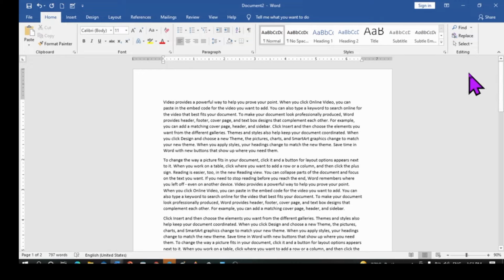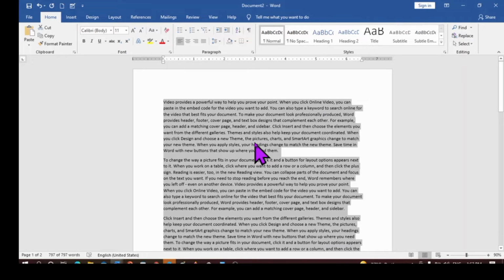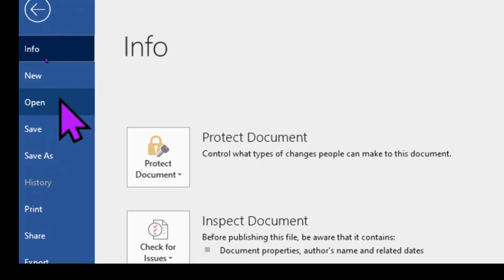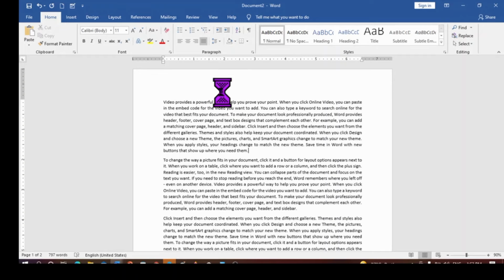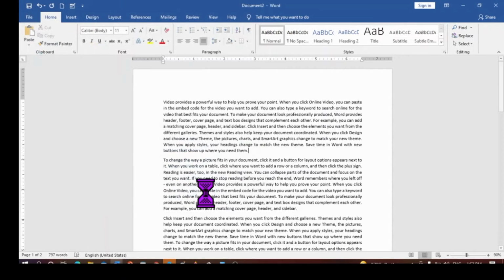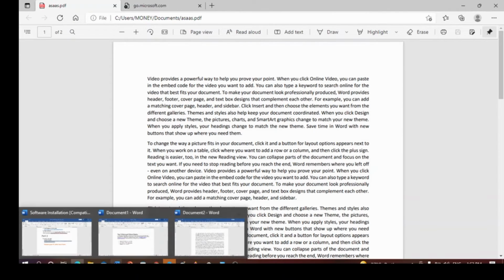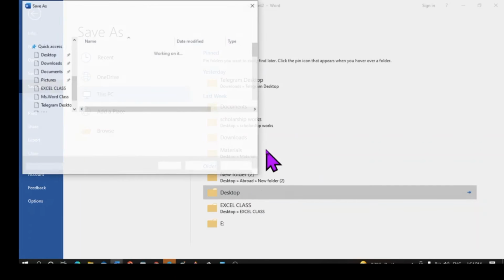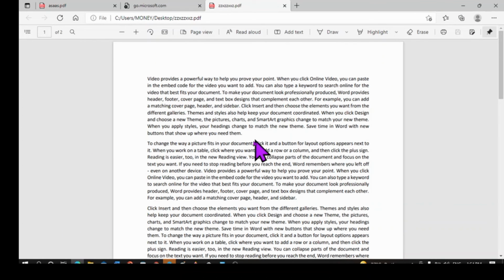How To Convert a Word documents to PDF ( 2 Best Ways) - Change word document to pdf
In this video Training , You will get two best ways to convert Word Documents to PDF .
You can easily convert Word Documents to pdf files using Microsoft Word Document .

Always feel free to drop a comment in the comment section.